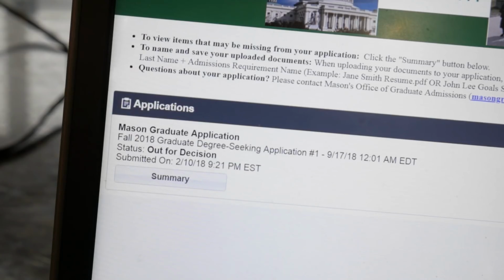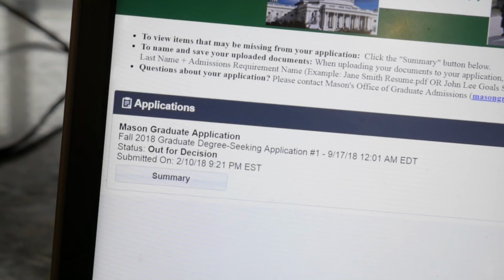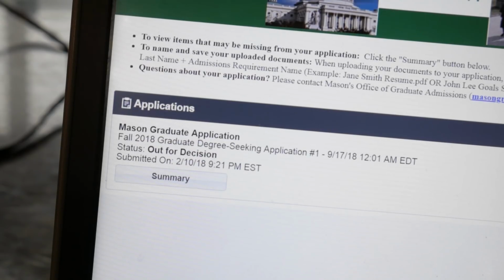Spring Break Day 4: Working on my Senior Thesis Presentation